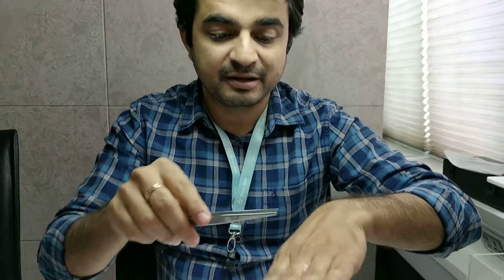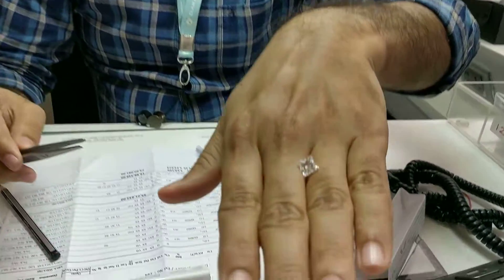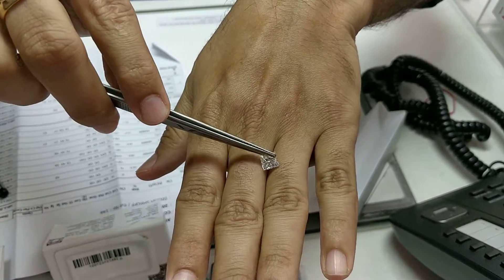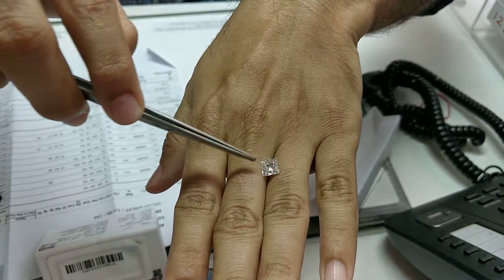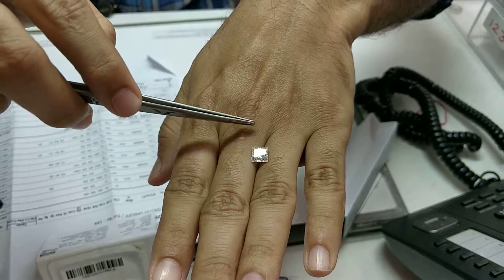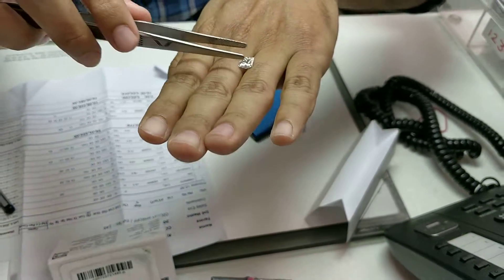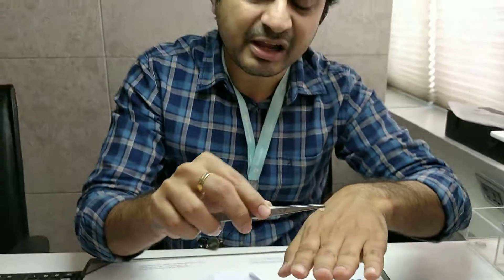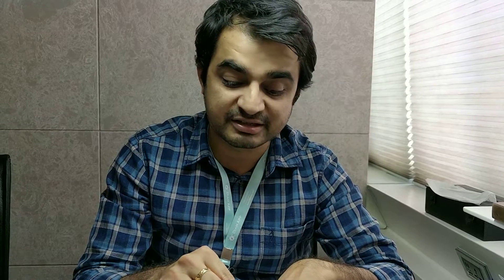how big is a 2 ct Princess cut Diamond? Live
with 7 mm diameter , it is only 1 mm shorter than a round shape diamond
expert knowledge will help you source better cut from wholesale supplier which can be set in an jewellery as per your style and budget